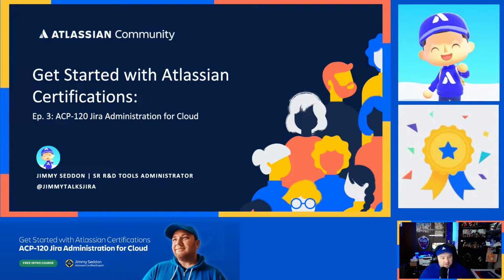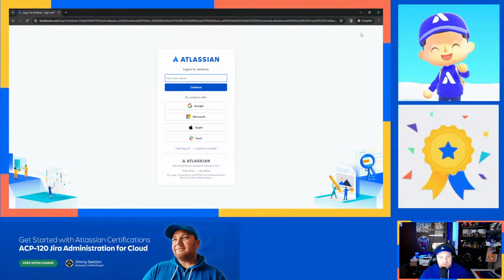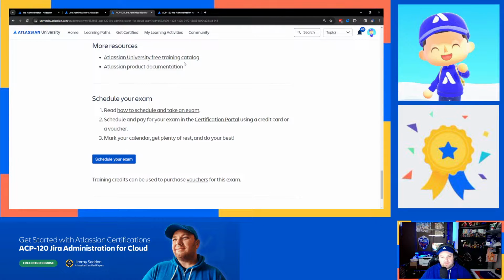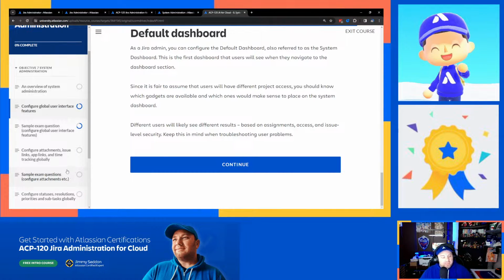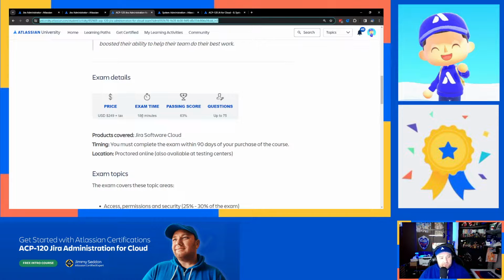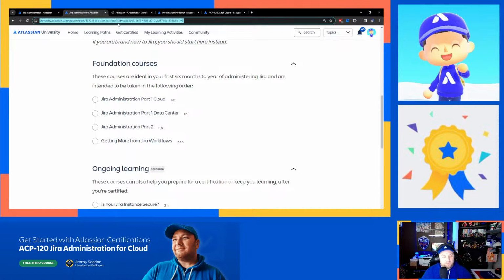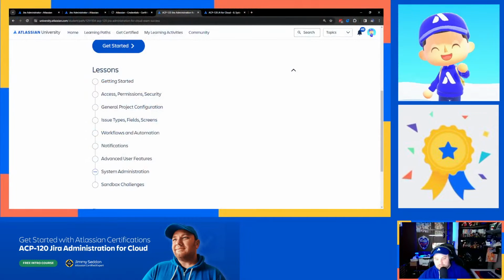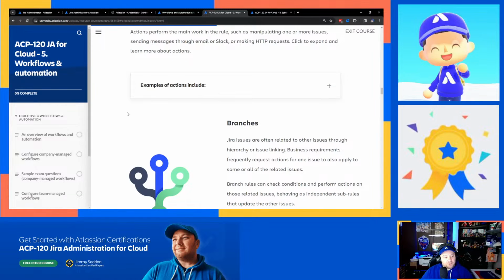Get Started with Atlassian Certifications | Ep. 3: ACP-120 Jira Administration for Cloud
Are you looking to become an Atlassian Certified Expert?

This free 45-minute beginner course is the first in a six-part series where Atlassian Certified Expert, JimmyTalksJira, will help you prepare for every certification requirement so that you can earn your own Atlassian Certifications.

In this third episode, we will discuss the things you need to prepare for the ACP-120 certification exam. You will learn:

How to navigate the Atlassian University site to purchase/schedule your exam.
How to use the exam topics to decide what you need to focus on.
What additional resources are available to help you study
- University courses
- Product Documentation
- Live Practice
- Sample Questions
Tips when taking the exam